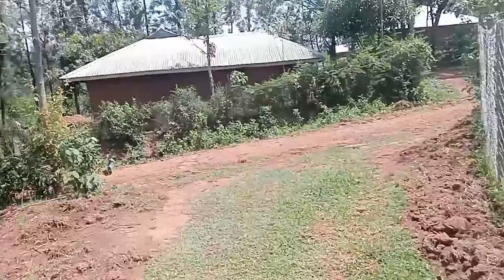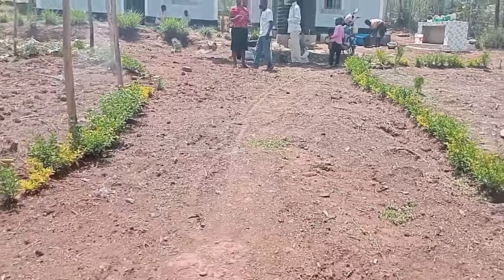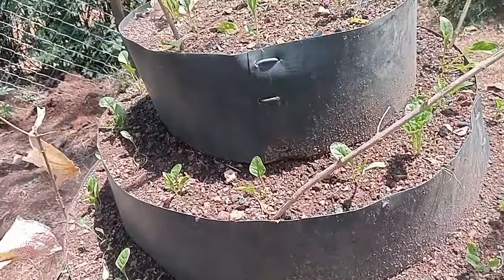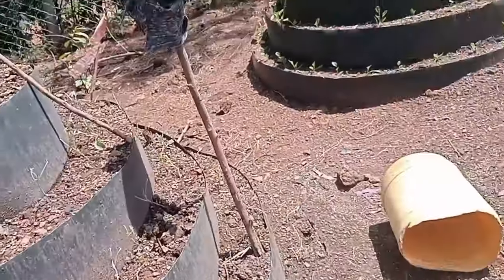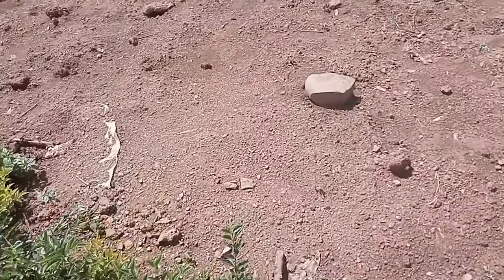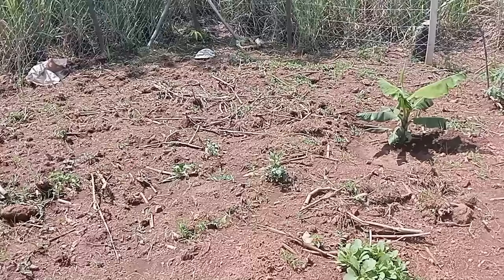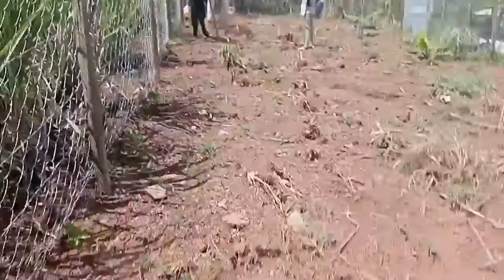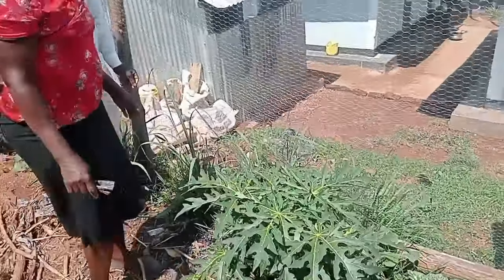More Fruit Trees for Mama Obama's Yard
JHGL team took time once again to pay a visit to Mama Obama's yard to check on the status of the previously installed vertical gardens. Along with that, some more fruit trees were added to the garden, courtesy of a donor.